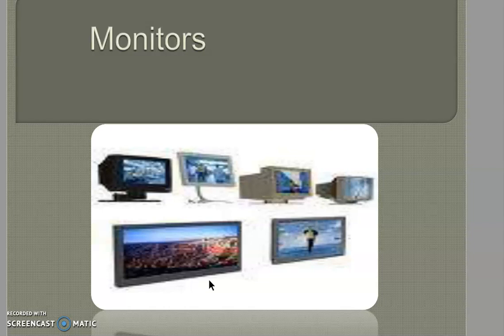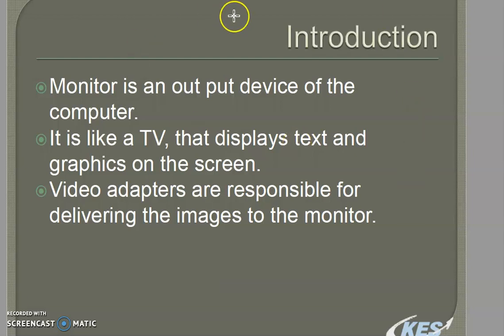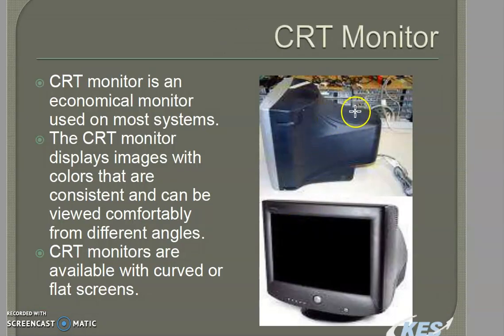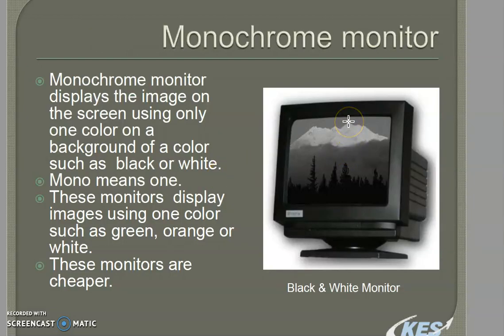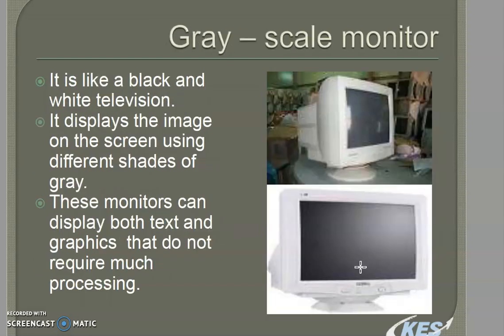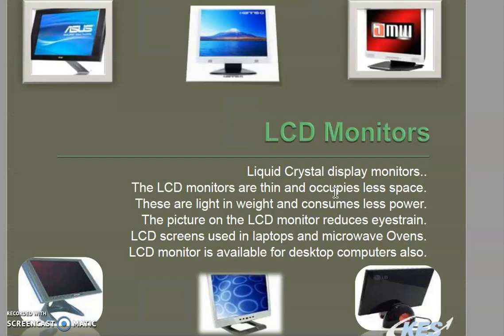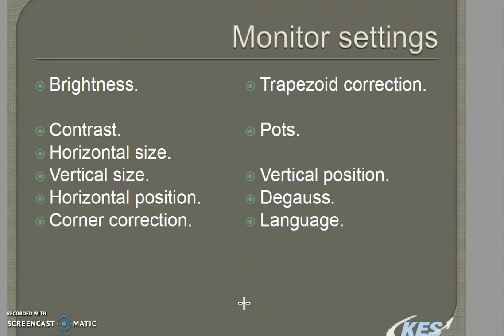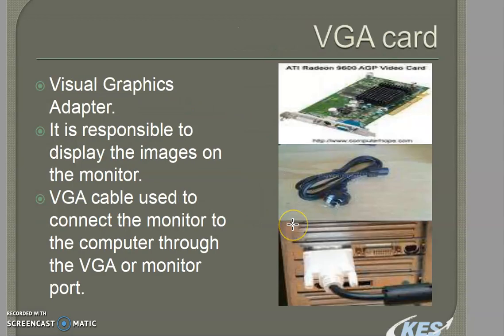Types of Monitors